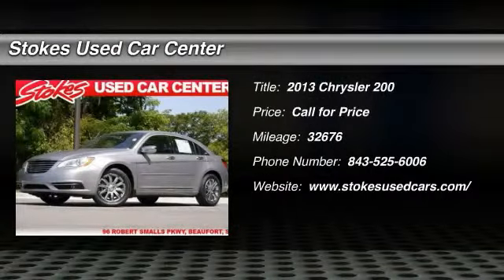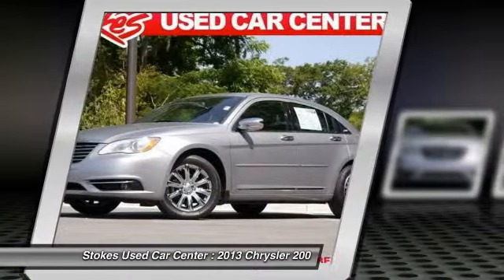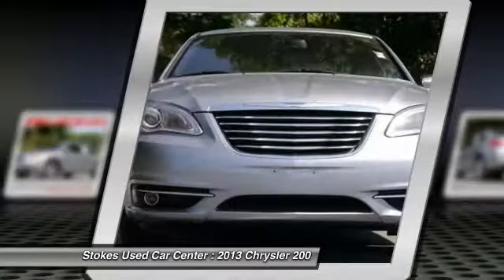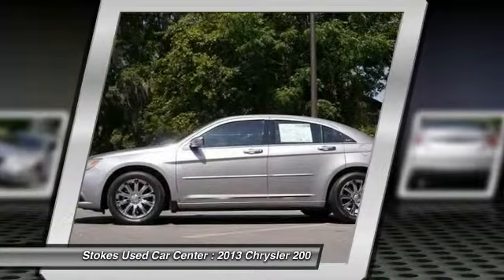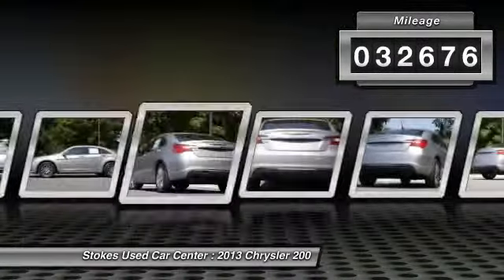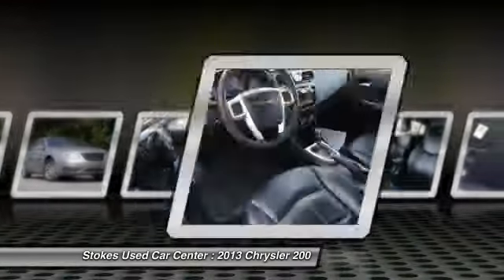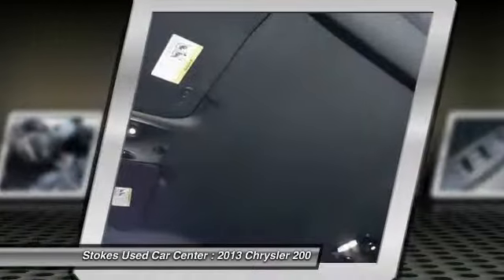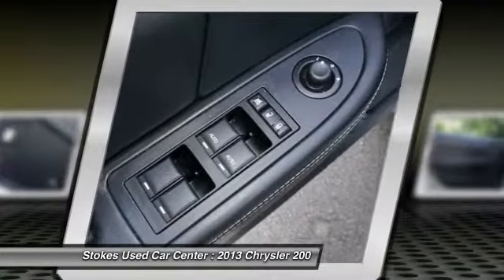2013 Chrysler 200 Beaufort SC 8054P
2013 Chrysler 200 Limited

200 Limited, 4D Sedan, 3.6L V6 24V VVT, 6-Speed Automatic, FWD, Tungsten Metallic Clearcoat, and Black w/Leather Trimmed S Seats. Don't pay too much for the gorgeous-looking car you want...Come on down and take a look at this good-looking 2013 Chrysler 200. When H2O starts showing up in the weather forecast, the FWD power delivery will help keep you in control of things. Stokes Used Car Center offers a new car buying experience when you purchase this pre-owned 2013 Chrysler 200. All our vehicles are competitively priced using independent research provider, passed 120 point pre-sale inspection and come with FREE Carfax report. Partnered with many major lending institutions, we have the ability to offer financing for the BEST and WORST credit situations. Over 800 vehicles to choose from. Still thinking where to purchase your next vehicle? Contact Stokes Used Car Center today (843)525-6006 for all your used vehicle needs!